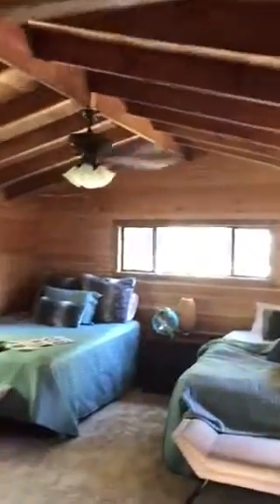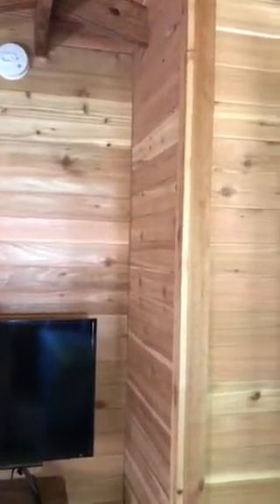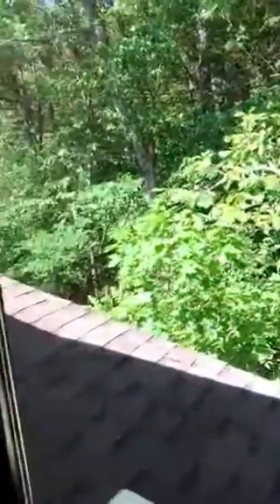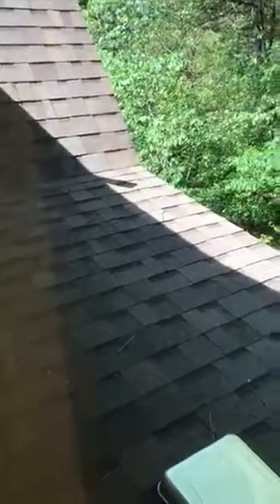RH Glover 6/28 indoor